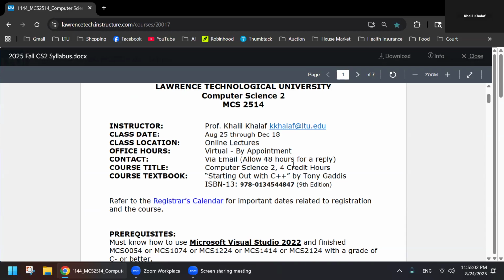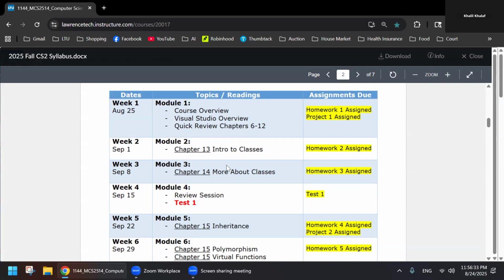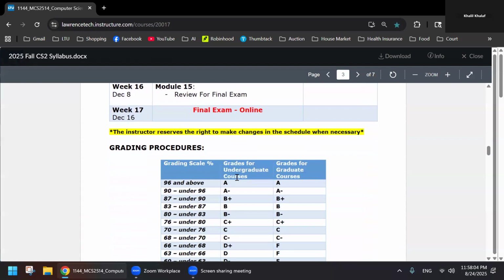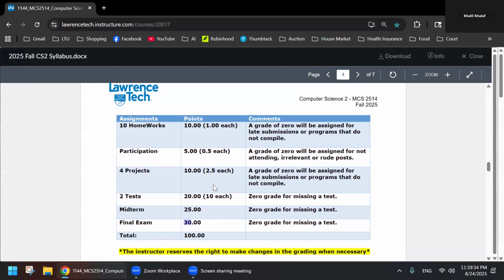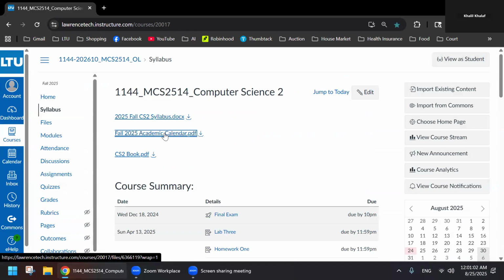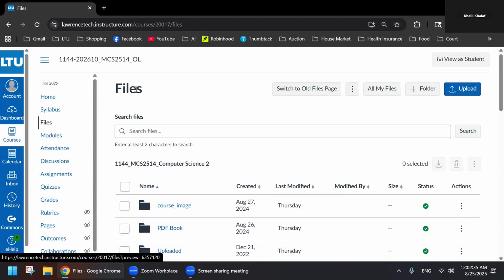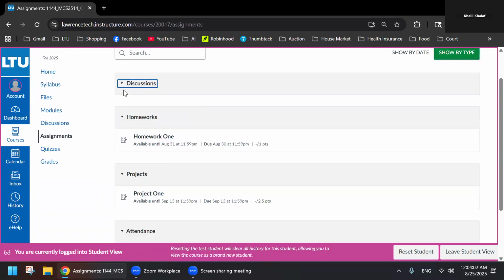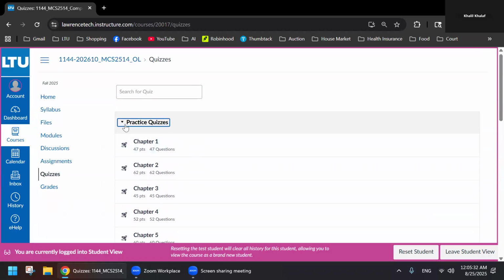2025 Fall CS2 Course Overview